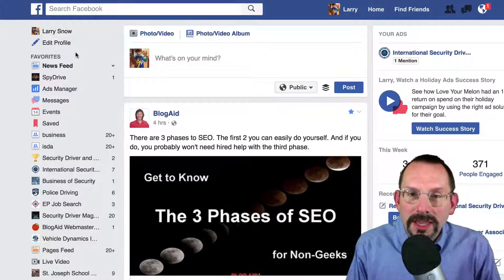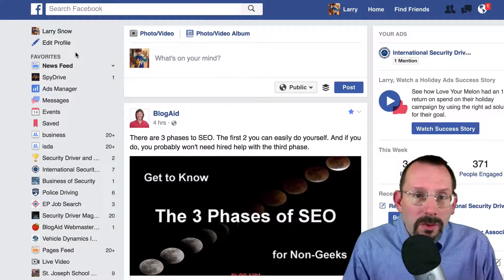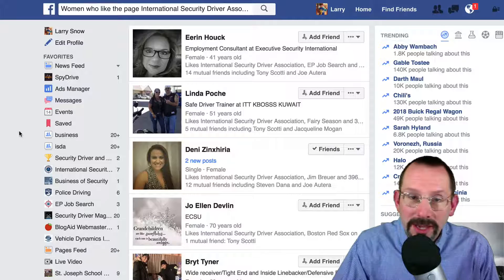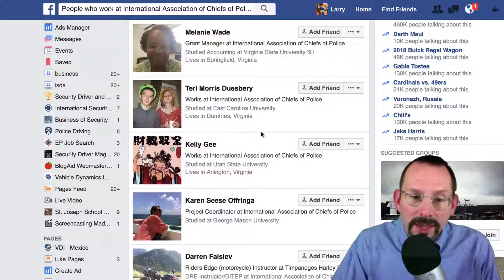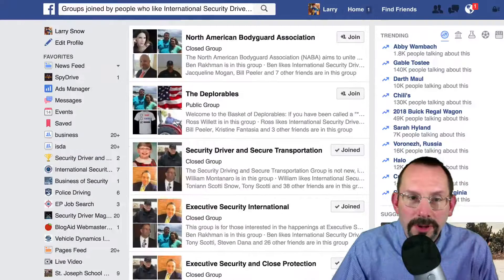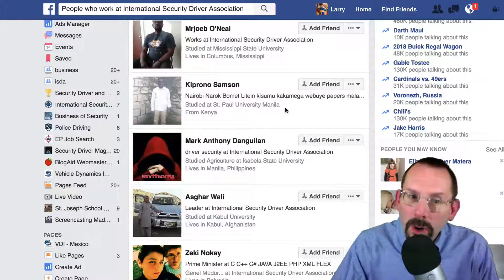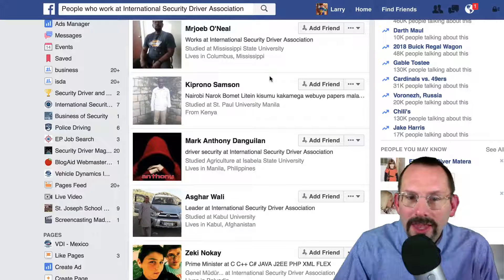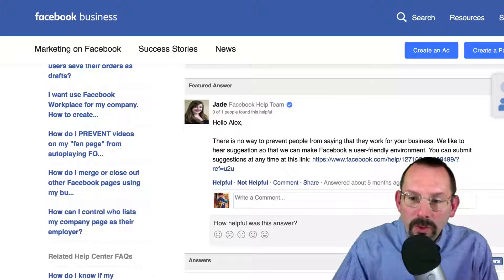How to Use Facebook Graph Search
In this video, I demonstrate a series of Facebook Graph Search queries to connect with like-minded individuals, develop networking opportunities, sales leads, and to get a better understanding of your fans, friends, and Facebook group members.

However, I discovered that any Facebook user can say they work anywhere. So be careful who you connect with, they may not be who they say they are.